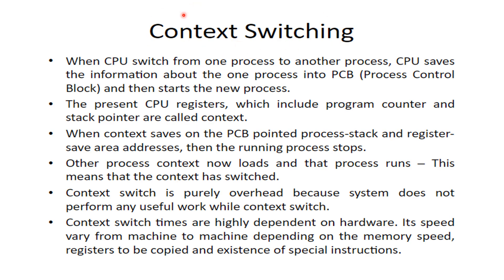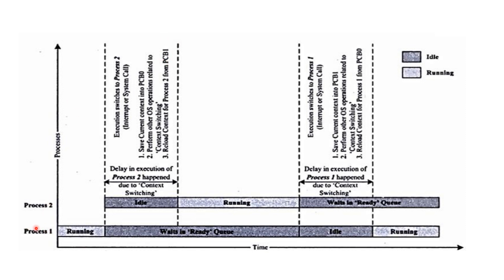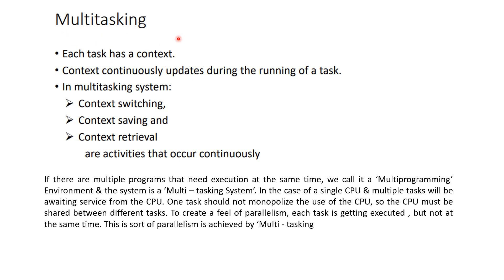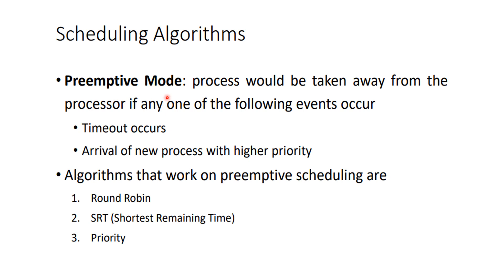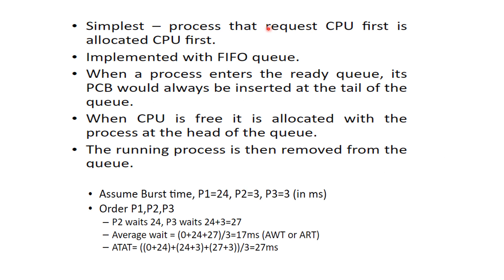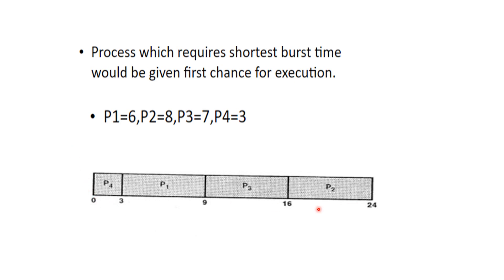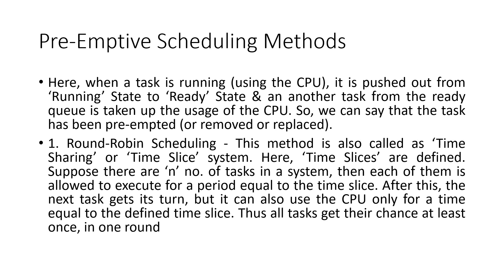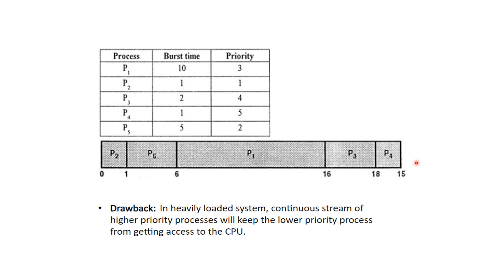EMBEDDED SYSTEMS| Context Switching , Multitasking Scheduling Algorithms| Saniya Azeem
Context Switching , Multitasking Scheduling Algorithms-Pre-emptive & Non pre-emptive Scheduling